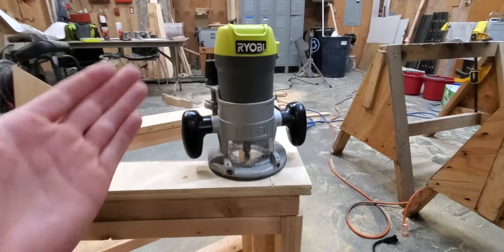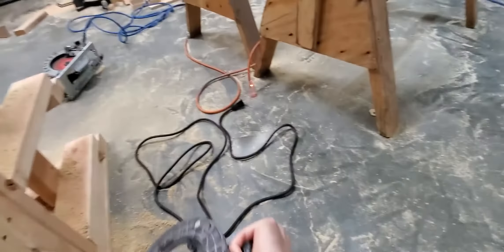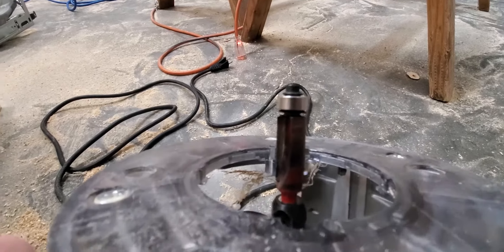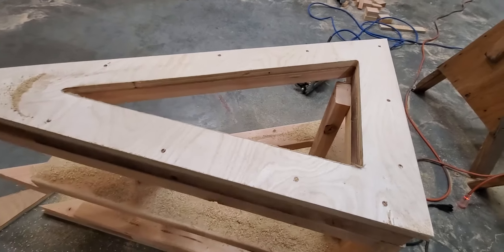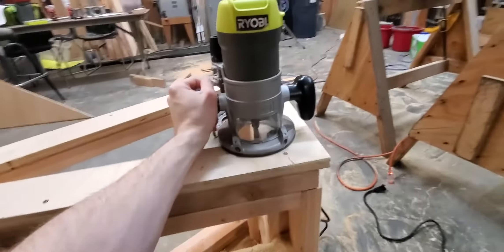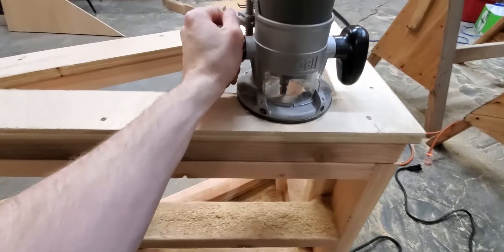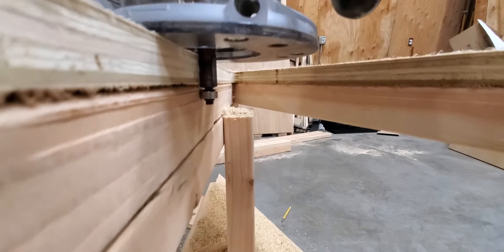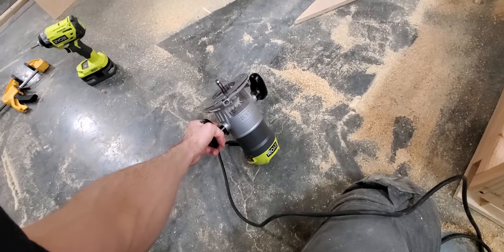Tips For Using A Router